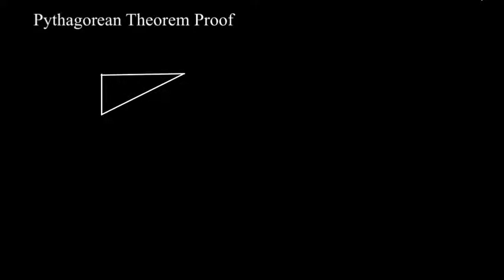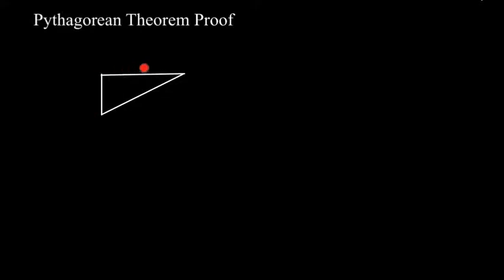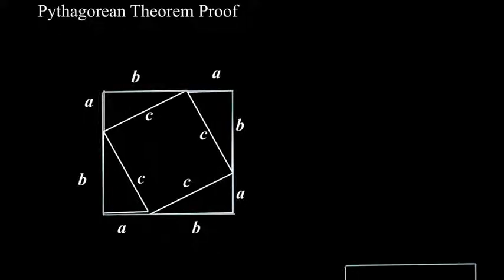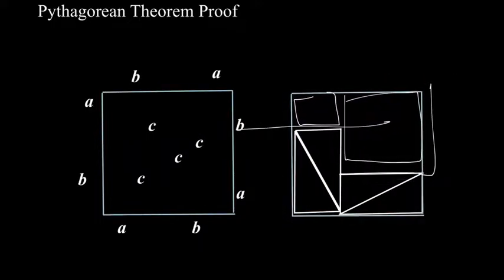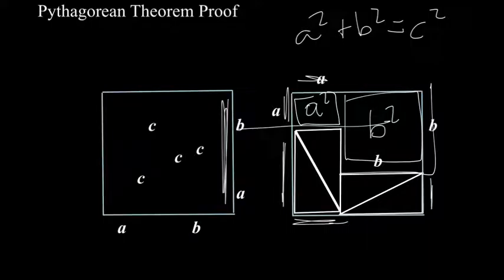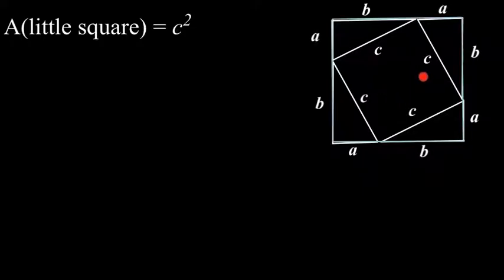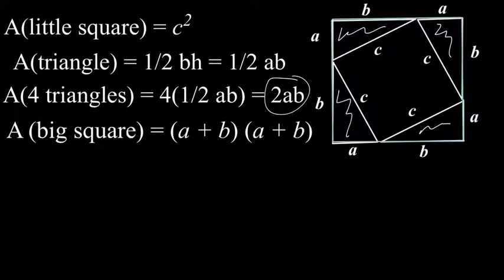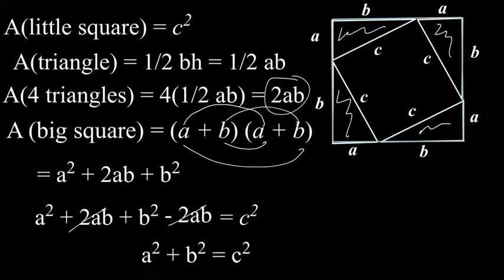Pythagorean Theorem Proof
This video goes through several proofs of the Pythagorean Theorem.